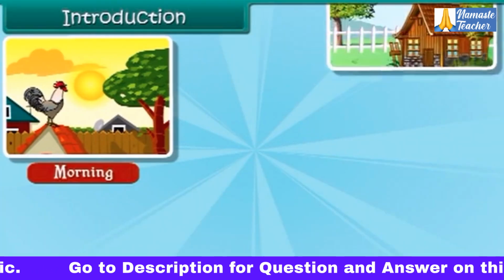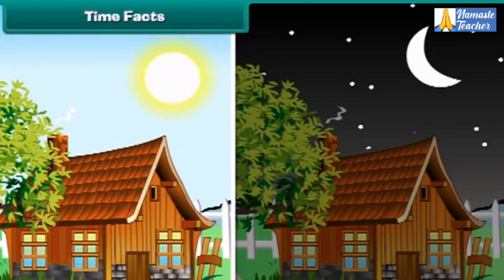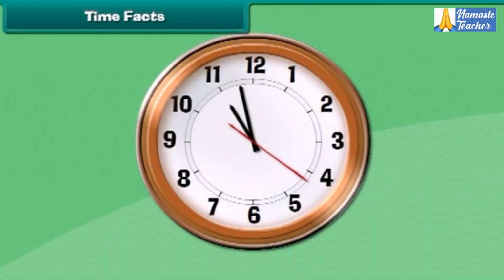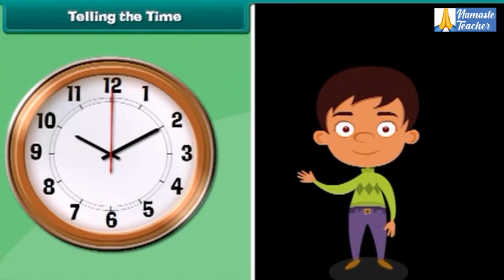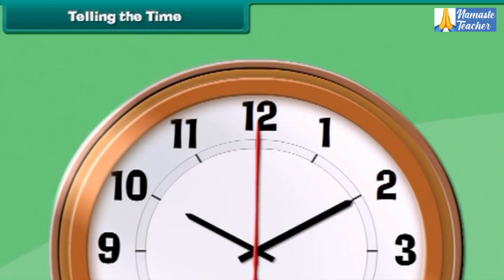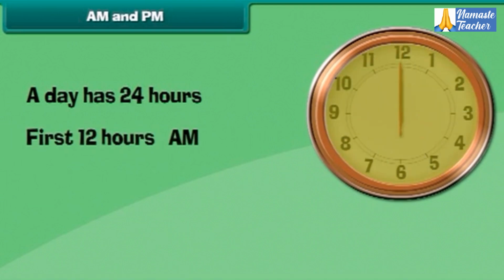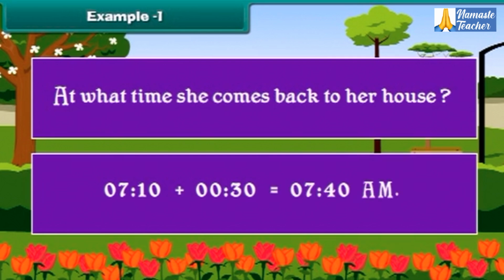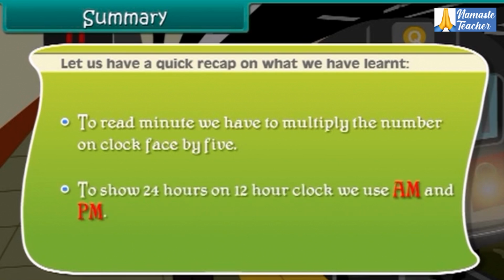Class 3 - Maths - Time: Learn to Tell Time, AM & PM, Facts, and Solve Time Problems Easily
In this video, we’ll cover everything you need to know about Time as part of your Class 3 Maths curriculum. Understanding time is a crucial skill that helps students organize their daily activities and develop a sense of scheduling and responsibility.

We’ll start by learning to tell time using both the 12-hour clock and 24-hour clock systems. You’ll also learn how to correctly differentiate between AM and PM, understanding their use for denoting morning and afternoon/evening times. Through fun examples and exercises, we’ll make sure that you can read and write the time accurately.

Next, we will explore some interesting facts about time, such as how time zones work, how the Earth’s rotation affects our time, and how people from different parts of the world manage time differently. These fascinating facts will broaden your understanding of how time is managed globally.

Finally, we’ll solve various time problems together. You’ll learn how to answer questions such as calculating the difference between two times, adding and subtracting hours and minutes, and converting time from AM to PM and vice versa. These exercises will help solidify your knowledge and give you confidence in working with time in both practical and academic settings.

Questions and Answers:

1. Q: How can you tell if a given time is in the morning or evening using the 12-hour clock?
A: Morning times are denoted by AM (from midnight to 11:59 AM), while evening times are denoted by PM (from noon to 11:59 PM). For example, 7:00 AM is morning, and 7:00 PM is evening.

2. Q: What is the difference between a 12-hour clock and a 24-hour clock?
A: A 12-hour clock divides the day into two periods: AM and PM, each of 12 hours. A 24-hour clock runs from 00:00 to 23:59 without any distinction between AM and PM. For instance, 14:00 on a 24-hour clock is 2:00 PM on a 12-hour clock.

3. Q: How do you convert a time from a 12-hour clock to a 24-hour clock?
A: To convert from a 12-hour clock to a 24-hour clock, if the time is in PM, add 12 to the hour. If the time is in AM and the hour is 12, subtract 12. Example: 2:30 PM becomes 14:30, and 12:00 AM becomes 00:00.

4. Q: What are some interesting facts about time zones?
A: Time zones are regions of the Earth divided by longitude, with each zone having a different time based on the Earth's rotation. The Prime Meridian in Greenwich, London, is the reference point for all time zones.

5. Q: What is the significance of the International Date Line in timekeeping?
A: The International Date Line separates two calendar days. Crossing it from east to west adds a day, and crossing it from west to east subtracts a day. It’s crucial for global timekeeping.

6. Q: If a plane departs at 3:30 PM and the flight duration is 5 hours, what will the local time be at the destination, assuming no time zone changes?
A: If the plane departs at 3:30 PM and the flight duration is 5 hours, the local time upon arrival will be 8:30 PM.

7. Q: How do you calculate the time difference between two times on the same day?
A: To calculate the time difference, subtract the earlier time from the later time. If the times cross AM and PM, make sure to convert one into a 24-hour format. For example, the difference between 2:00 PM and 11:00 AM is 3 hours.

8. Q: How do you add and subtract minutes when solving time problems?
A: When adding or subtracting minutes, first handle the minutes. If they exceed 60, convert the extra minutes into hours. Similarly, when subtracting, if the minutes are negative, borrow 60 minutes from the hour.

9. Q: What does AM and PM stand for, and how are they used?
A: AM stands for Ante Meridiem (before noon) and covers the time from midnight to noon. PM stands for Post Meridiem (after noon) and covers the time from noon to midnight.

10. Q: If it's 5:00 PM in one city and you travel west to another city where the time zone is one hour behind, what time will it be when you arrive?
A: If it's 5:00 PM in the original city and you travel to a city one hour behind, the time upon arrival will be 4:00 PM in the new city.